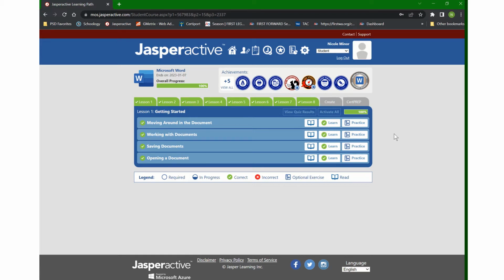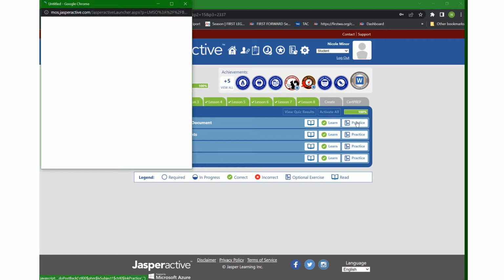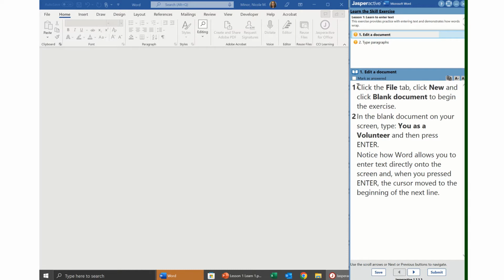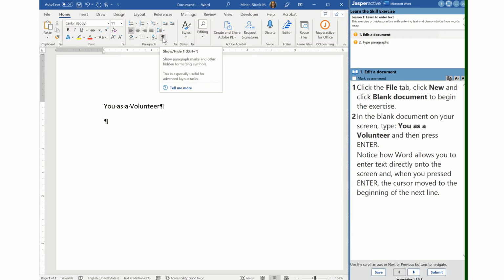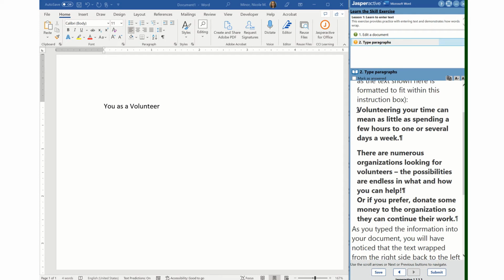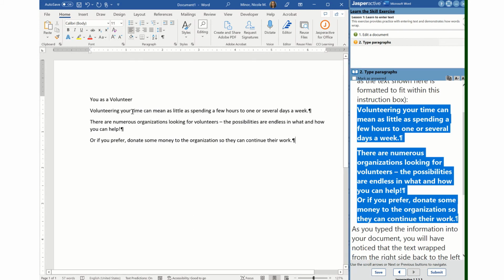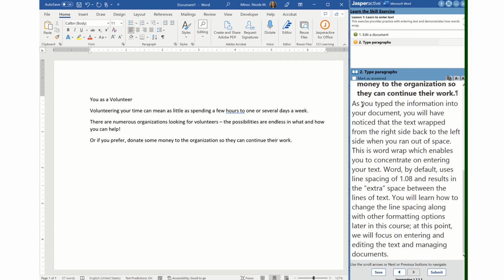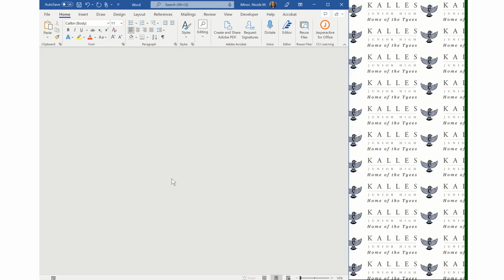Lesson 1 Learn 1